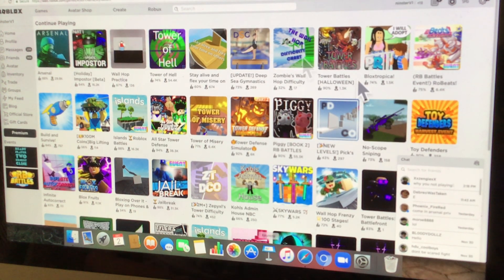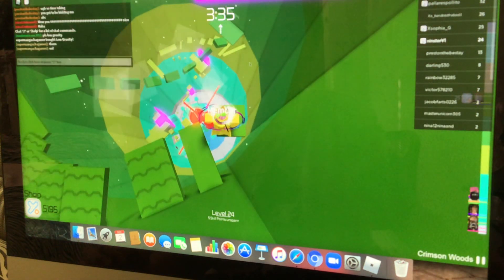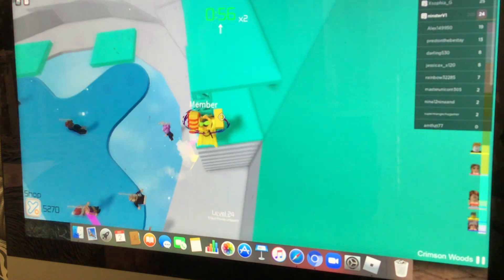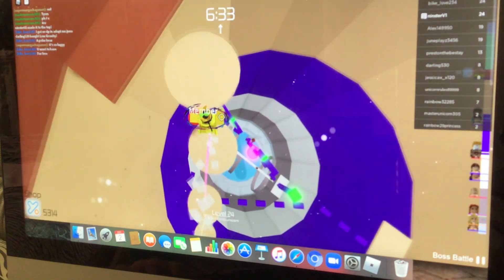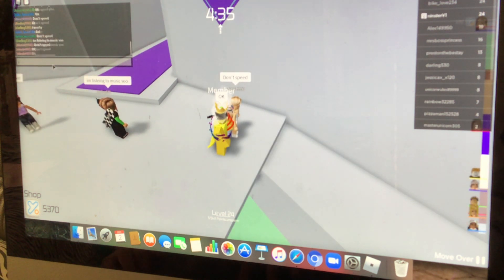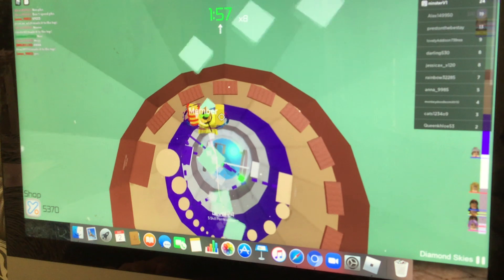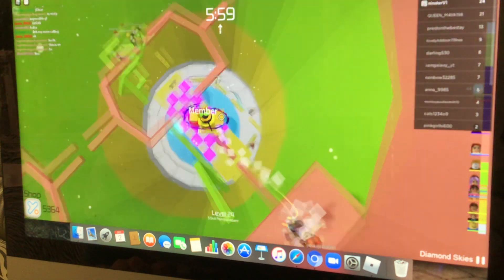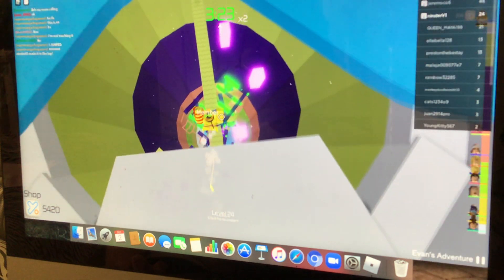Roblox - Tower Of Hell [Obby Based Game]